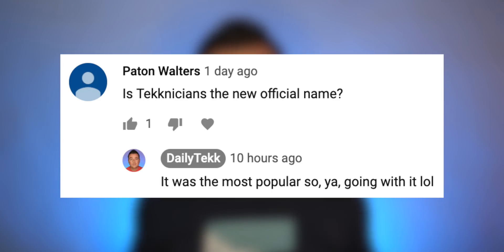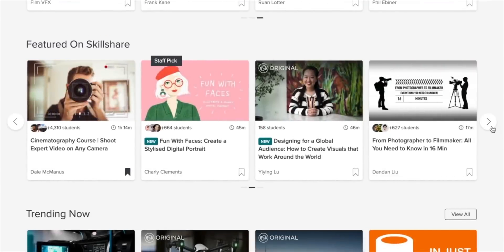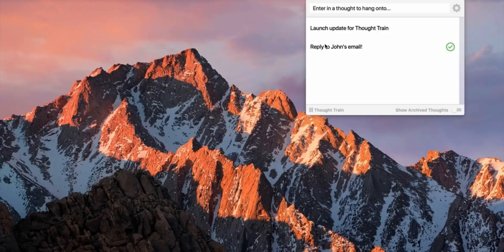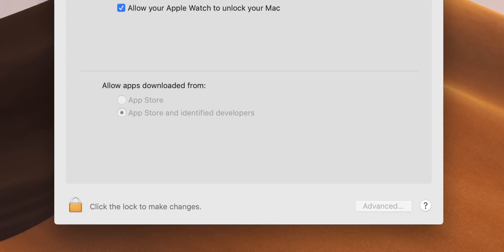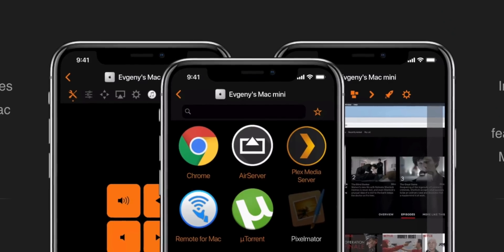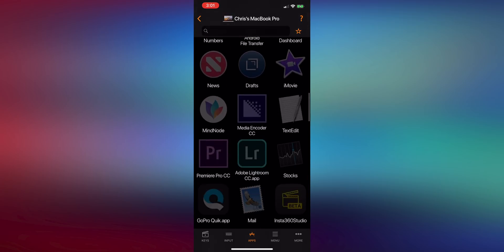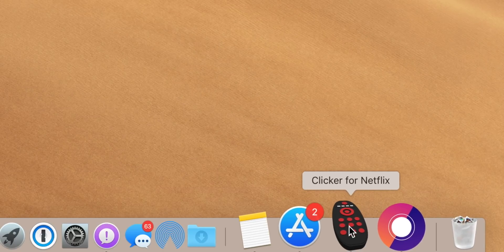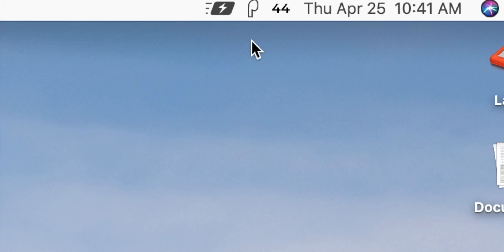10 Next-Level Mac Apps You Didn't See Coming (Free & Paid)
There are so many awesome Mac apps -- but I only try to feature the best or the newest stuff that you likely haven't heard of yet. This is a GREAT batch. Stick around until the end... trust me.

The Apps:
- WorkSpace Pro
- Pock
- Beepify
- Day Night
- ActiveDock
- Remote Control for Mac
- Clicker for Netflix
- Dozer
- Tweet Fast
- ToothFairy

Previous favorite apps I mentioned:
- Thought Train
- DeskCover
- Endurance
- Make OS X Great Again
- Padbury Clock

Bonus apps I mentioned:
- DailyWall
- Countdowns
- SoundSource
- Progress Bar
- Juice

Time Stamps:
- 2:31 - how I use my Mac day to day right now
- 3:40 - a few favorite apps I've previously mentioned on the channel
- 4:38 - instructions for opening apps that aren't from the app store
- 5:24 - today's new recommendations
- 18:16 - Surprise!!!